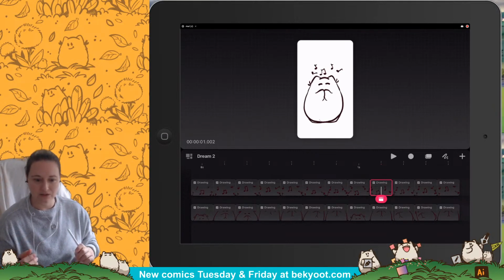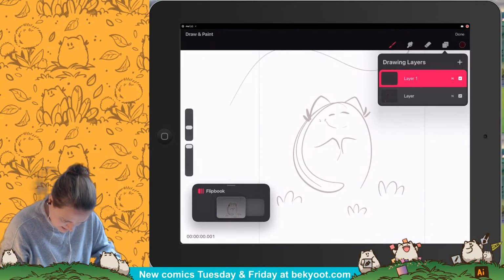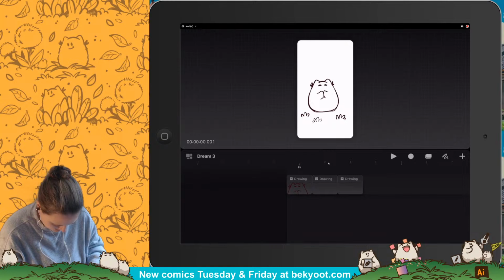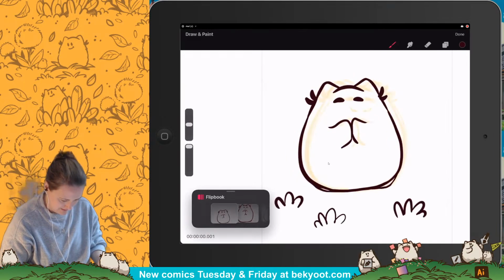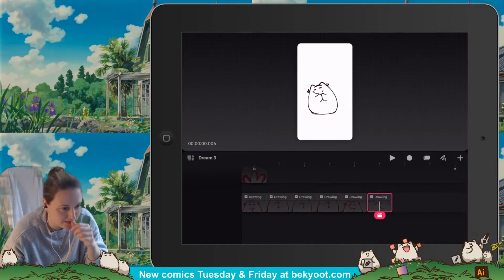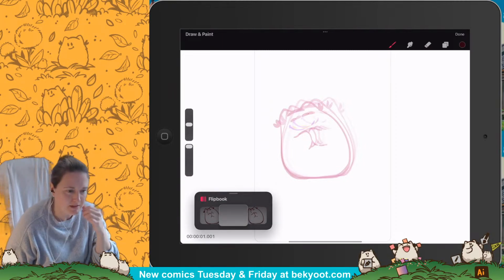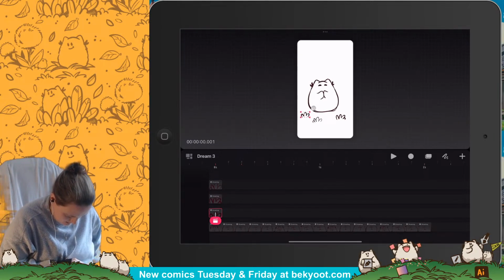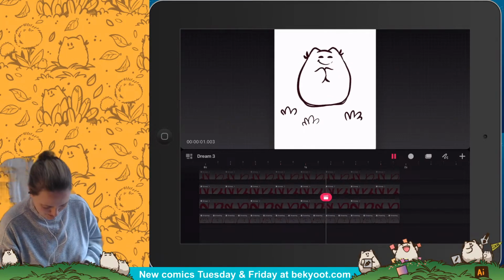Let's Animate! Tranquil Floof